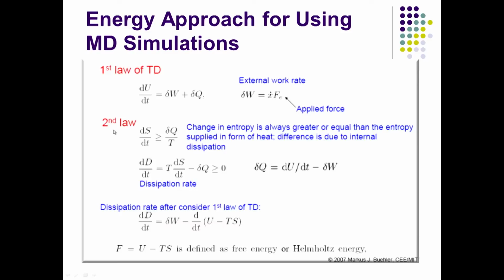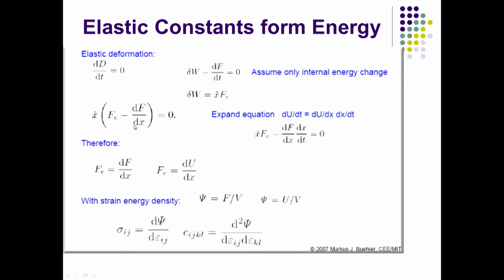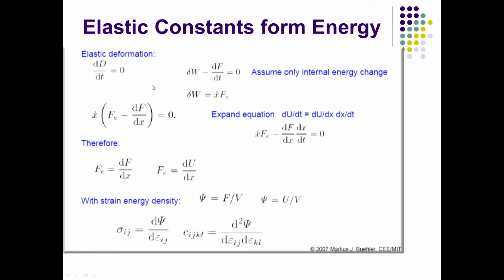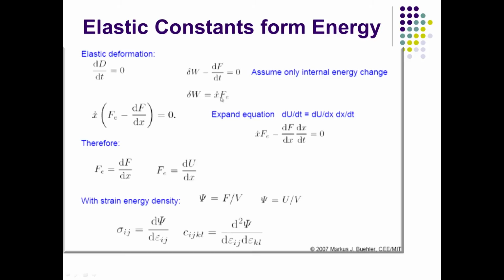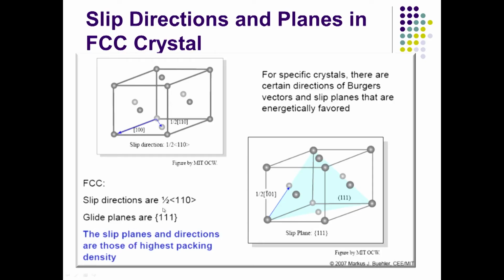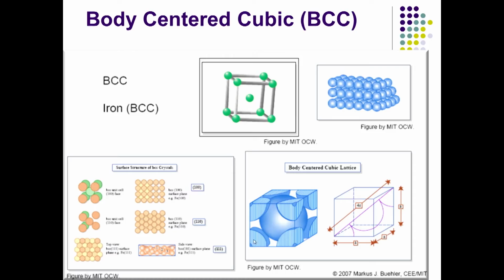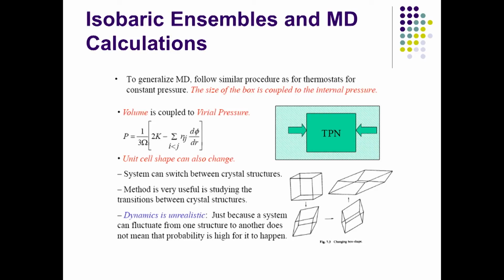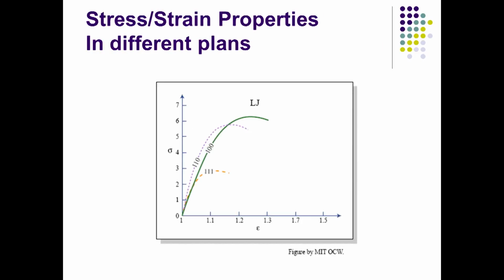MDMOOC 12.1.5. Overview of Thermodynamic Concpets for Elasticity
In This Lesson: Overview of Thermodynamic Concpets for Elasticity